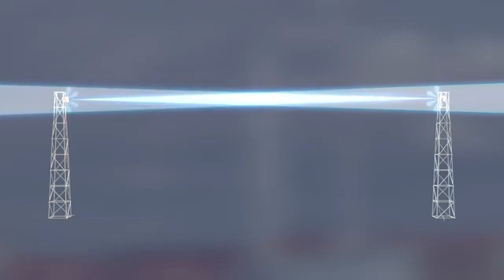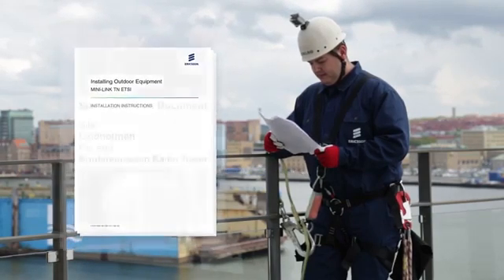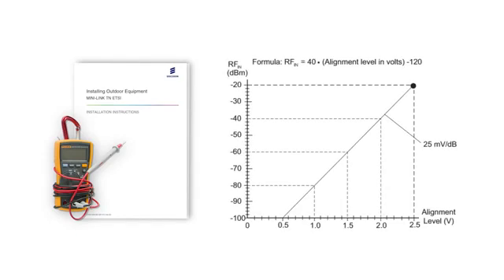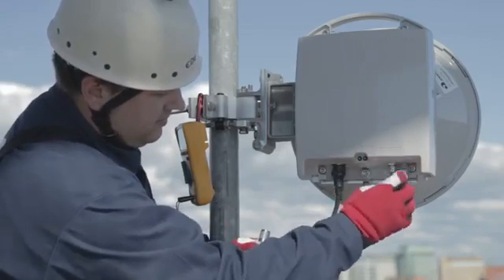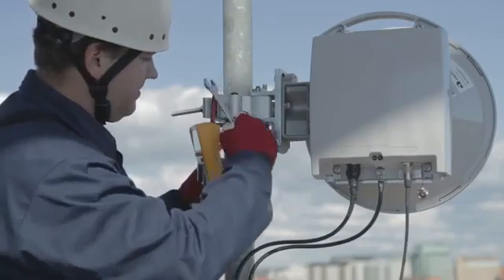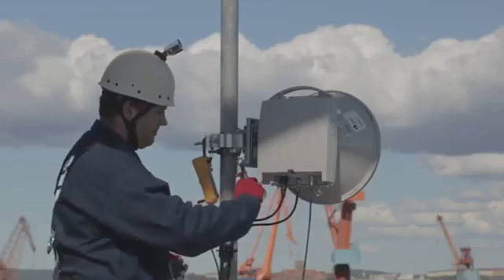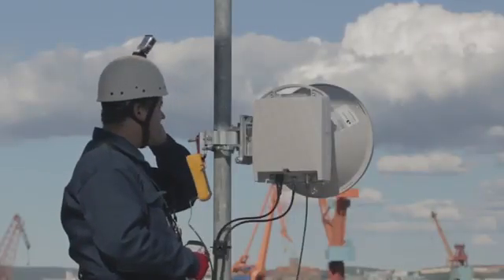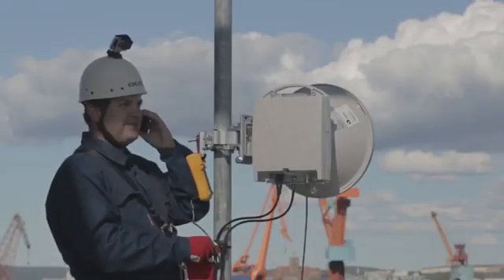Total English Video - Microwave Alignment - Ericsson Simulation - Part 2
Don't forget that we have complete course in English to explain the Telecom Site (Civil, Power, Radio and Microwave),

After you made Membership, you will find the Course at the below Playlist 👇👇

With very low fees, you will get very valuable Course at Telecom Sites 👌😊